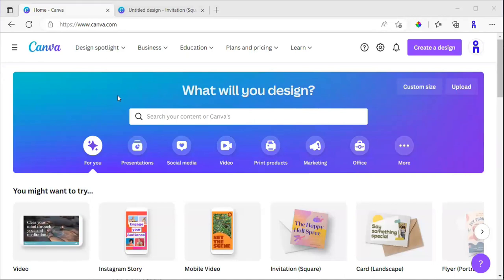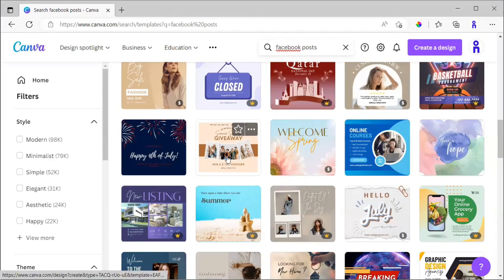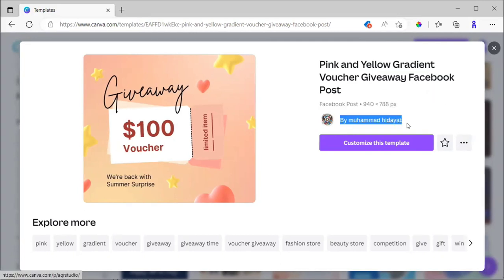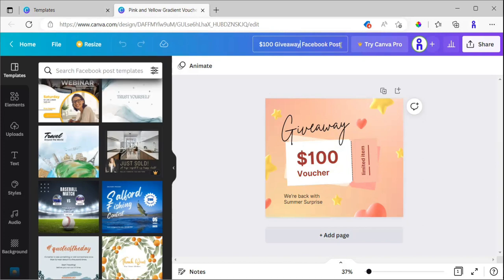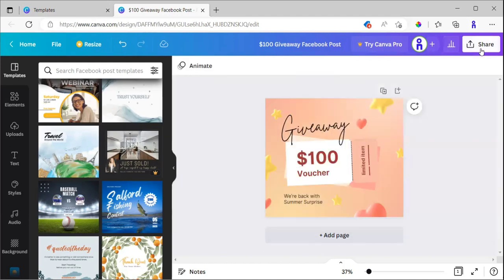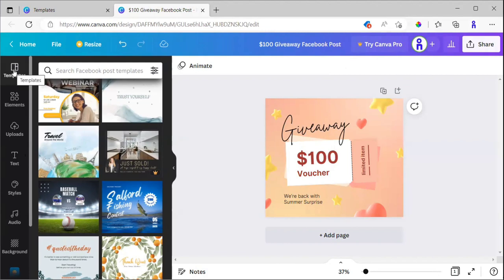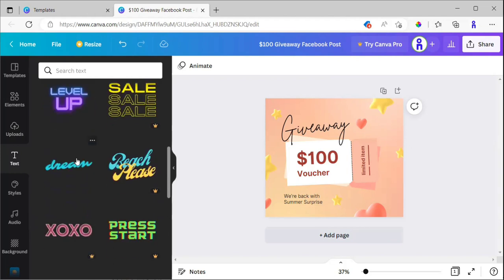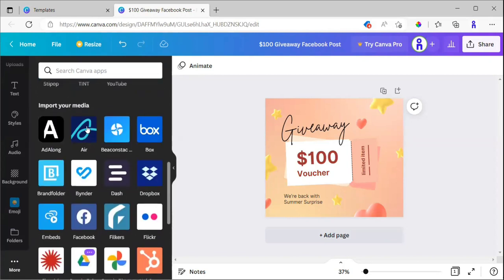Getting to know Canva Part 2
🎓 Learn to Design with the best tool for your Social Media.

Canva is a free editing application that can be used on your computer (or directly from your cell phone) and allows you to create different types of artwork. You can create invitations, cards, resumes, presentations, posters, graphics and, of course, social media posts.

GETTING TO KNOW CANVA PART 2: In this Video You will learn the following    👇👇👇👇

✅ Getting to know the tools for design.
✅ Playing around with the Template of choice.
✅ Using objects, editing, changing colors and sizes.
✅ Getting to know the submenu on each element or object
✅ Using backgrounds